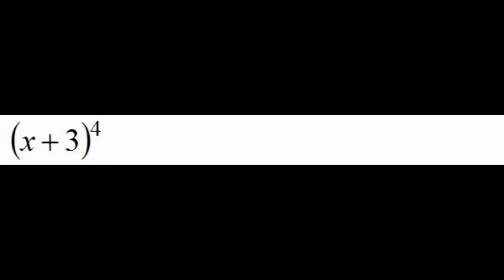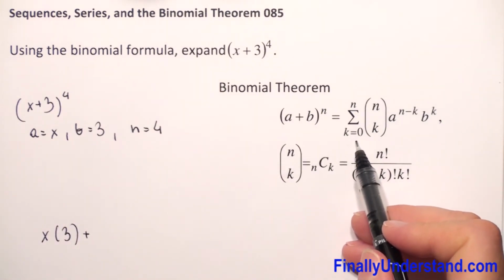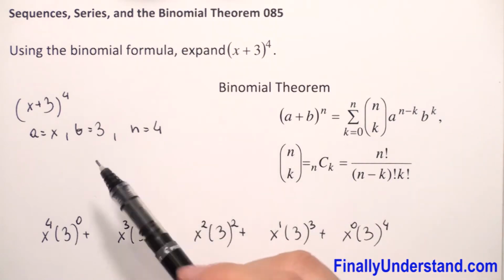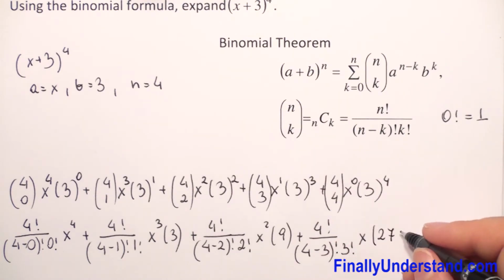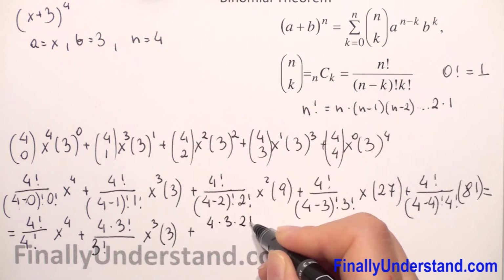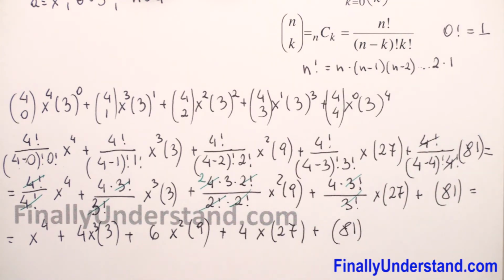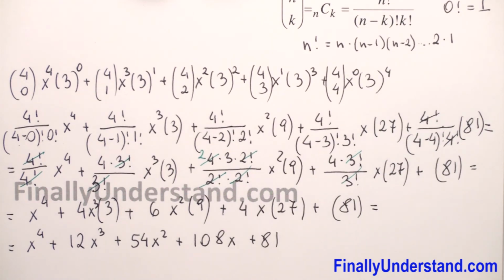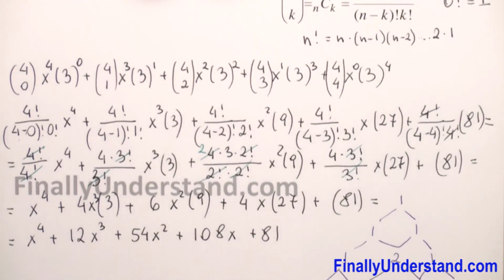Expand Using the Binomial Theorem 085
Use the binomial theorem to expand the given binomial expression into a polynomial.